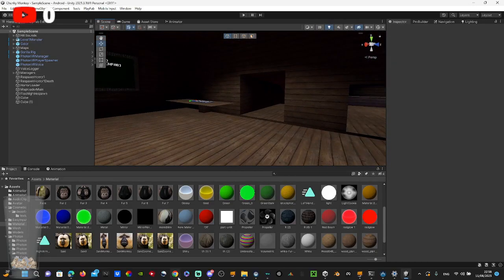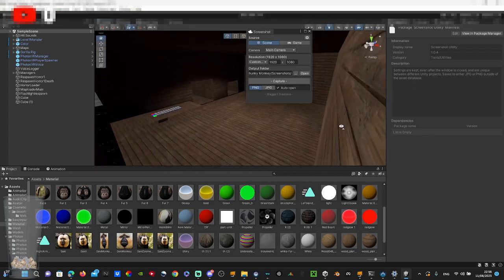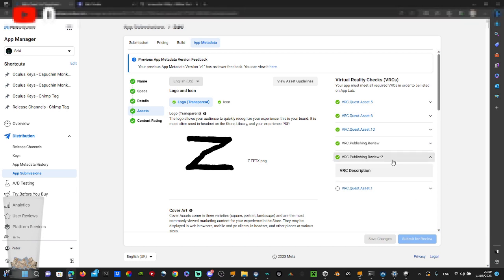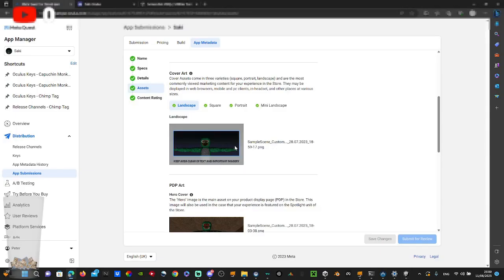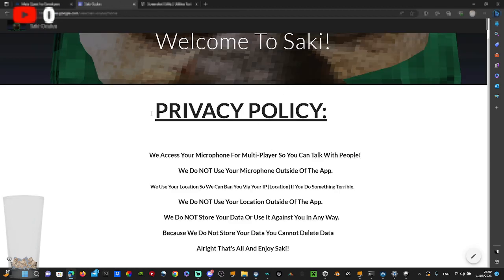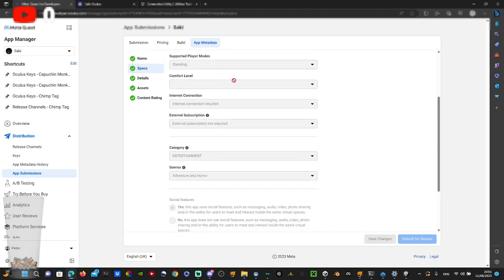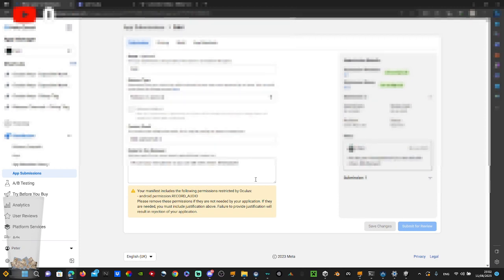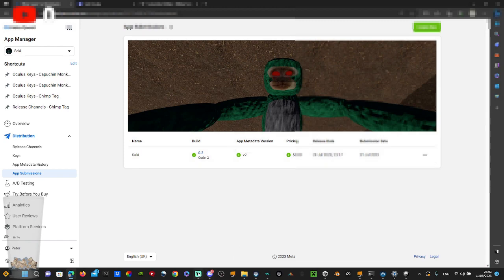How To Get YOUR Gorilla Tag Fangame On Applab!